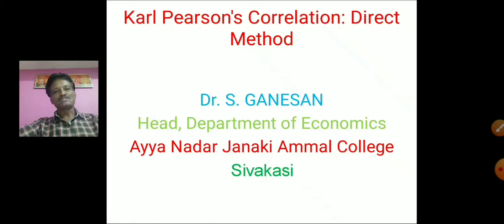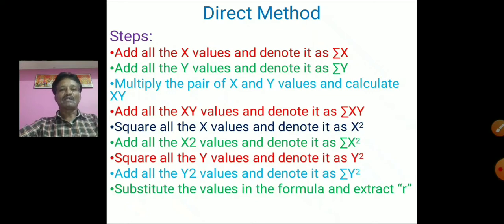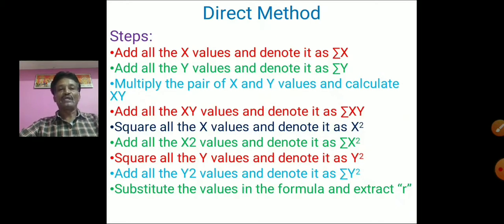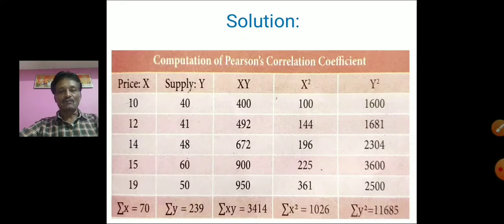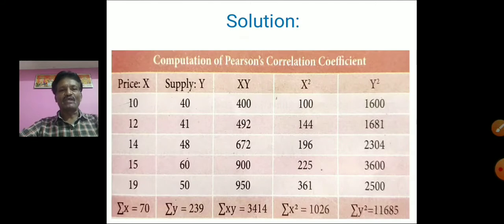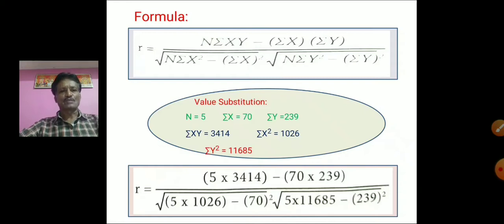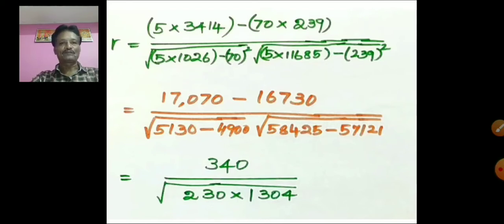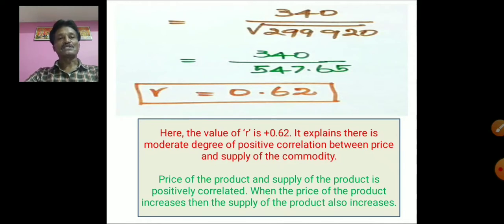Karl Pearson's Coefficient of Correlation: Direct Method